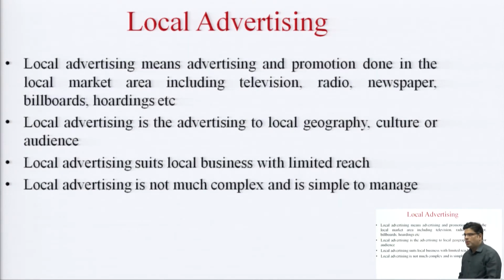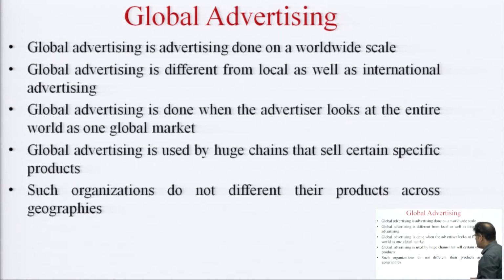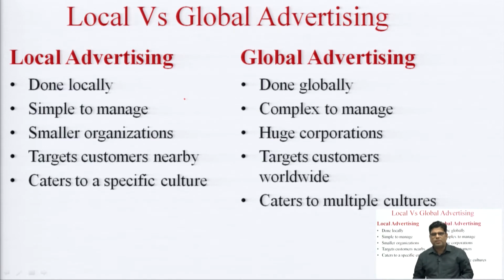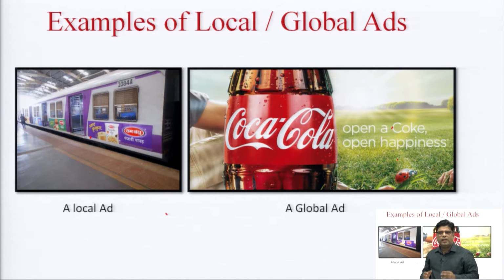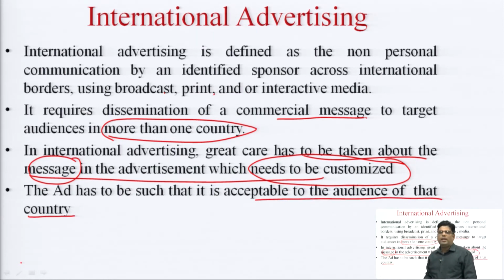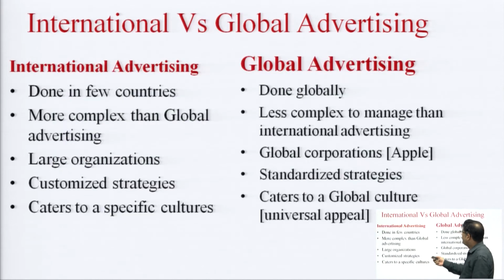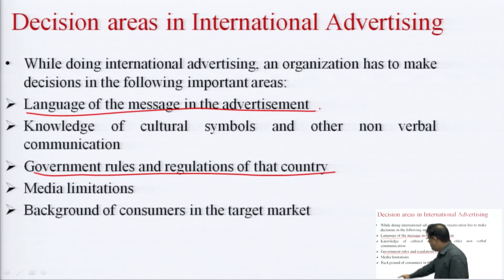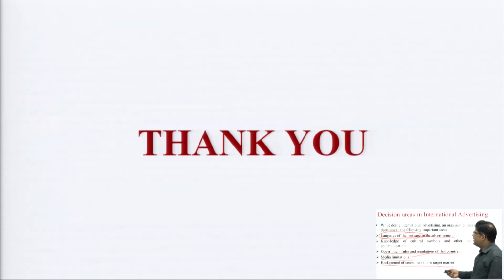Consumer Behaviour & Marketing Communications | Global Vs Local Advertising | AKTU Digital Education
Consumer Behaviour & Marketing Communications | Global Vs Local Advertising Decision Areas in International Advertising |